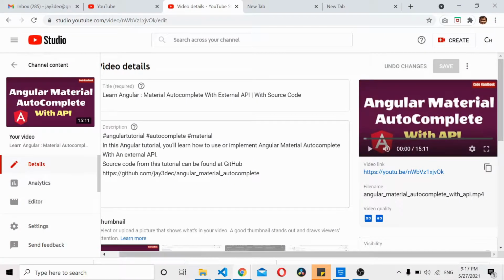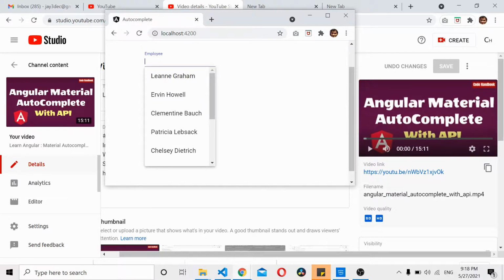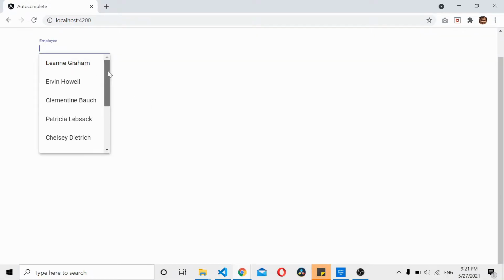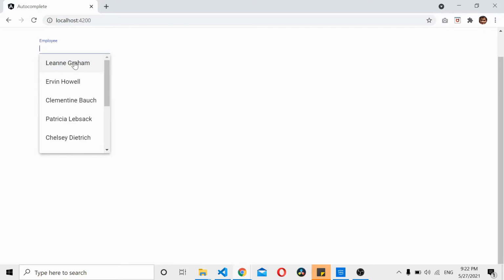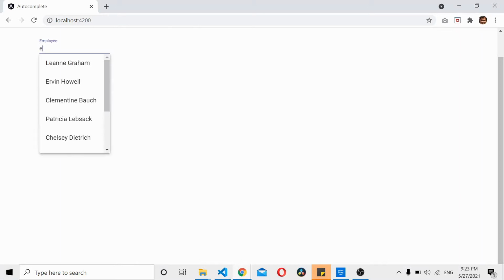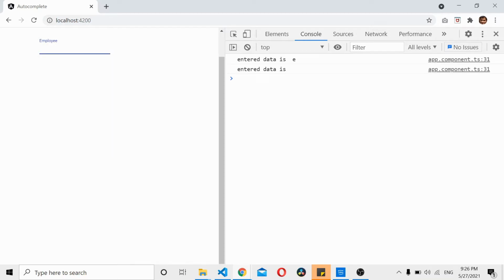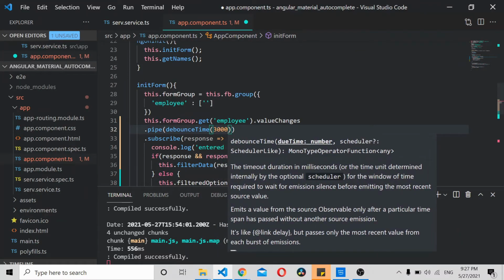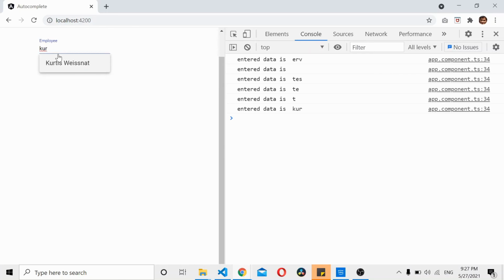Angular AutoComplete Search Example | DebouceTime | With Source Code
In this tutorial, you'll learn how to implement Angular material autocomplete search with an external API. To stop subsequent requests to the data store, we are using debounceTime to delay the data filter by certain seconds.

This tutorial is a continuation to a previous tutorial we did on Angular material autocomplete with API. We are working on the source code from that tutorial which you can find at GitHub

Source code for this tutorial can be found in any branch of the same repository,